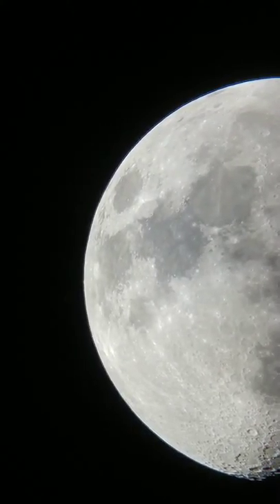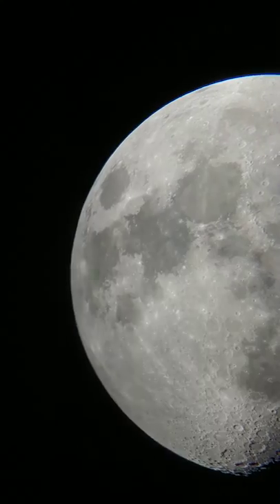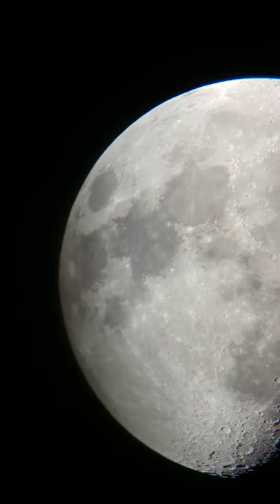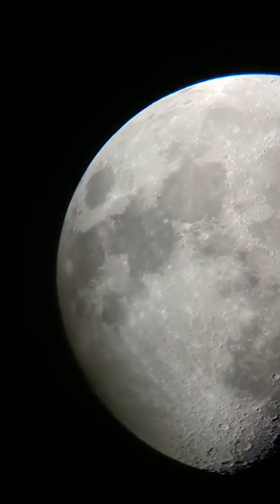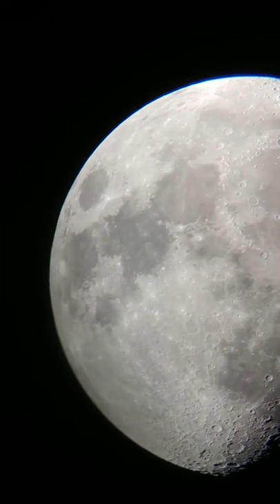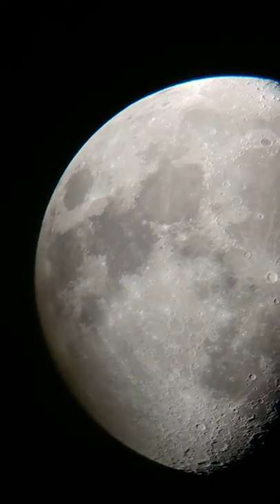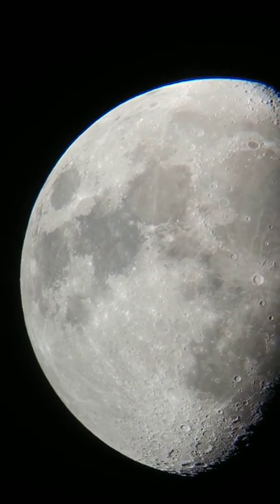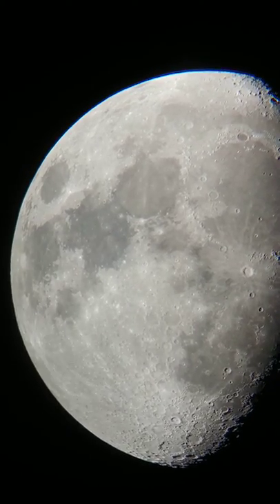Celestron edge hd 8 view of the moon